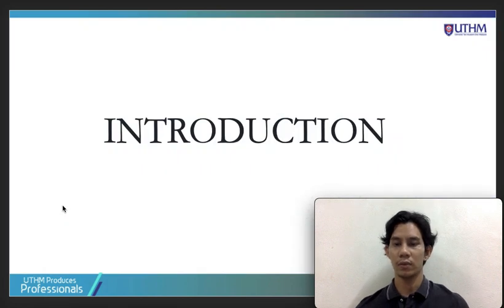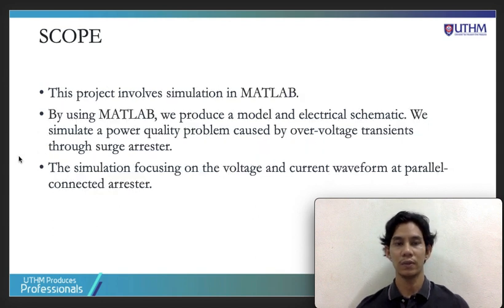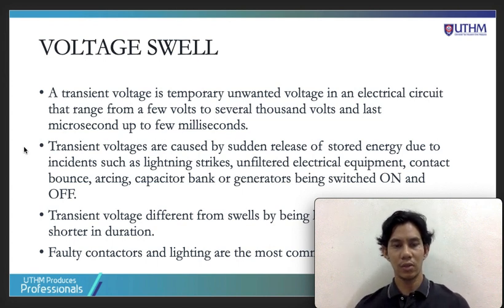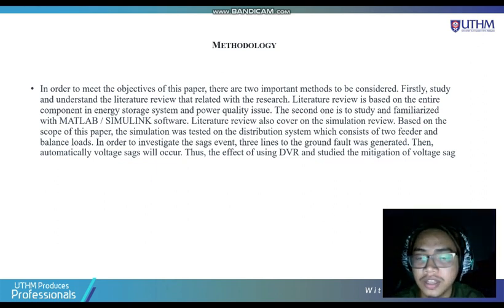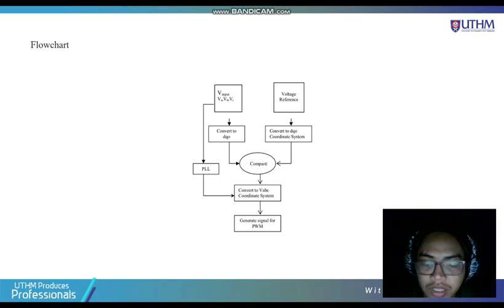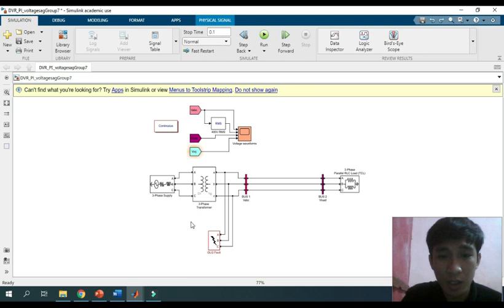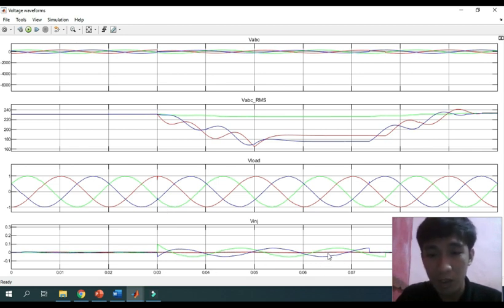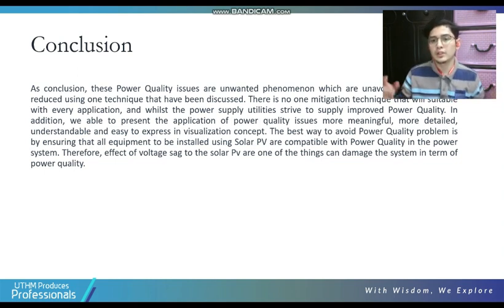DYNAMIC VOLTAGE RESTORER (DVR) TO MITIGATE VOLTAGE SAG (POWER QUALITY GROUP 7)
DYNAMIC VOLTAGE RESTORER TO MITIGATE VOLTAGE SAG IN A GRID-CONNECTED PV BEF44803 Power Quality Universiti Tun Hussein Onn Malaysia